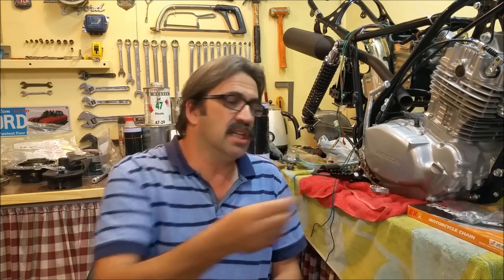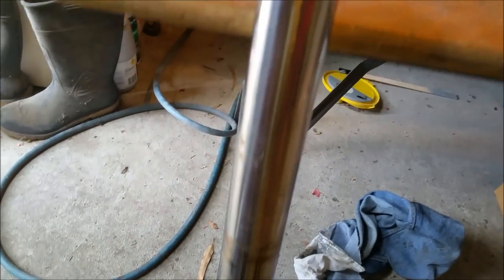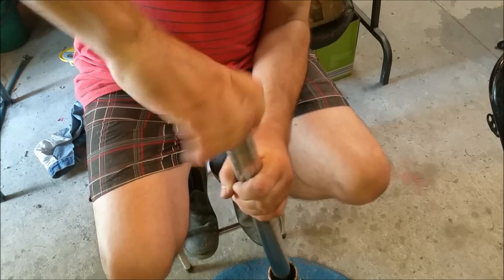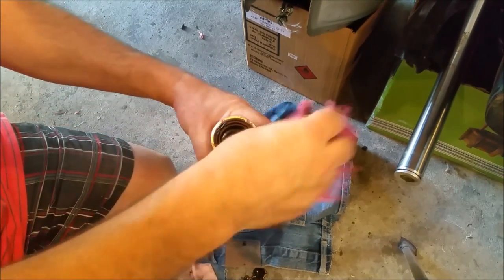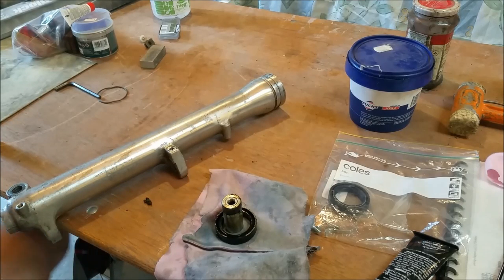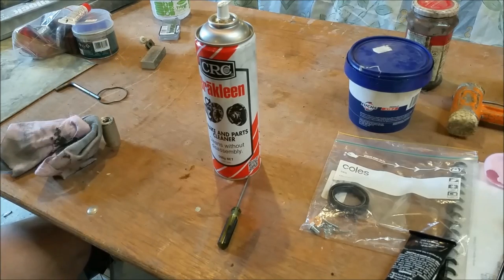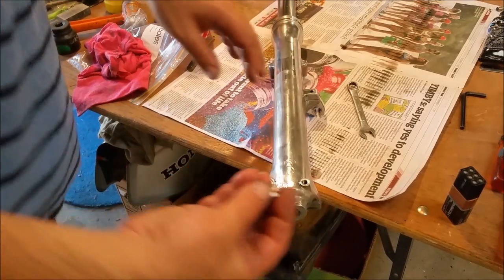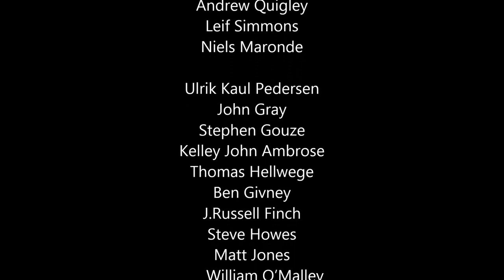Honda XL250 Restoration Part 15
G'day all, Here's another video on the XL as we inch closer and closer to the finish date. In this chapter we strip, clean and refurbish the front forks, plus some goodies arrive in the post. Hope you enjoy!